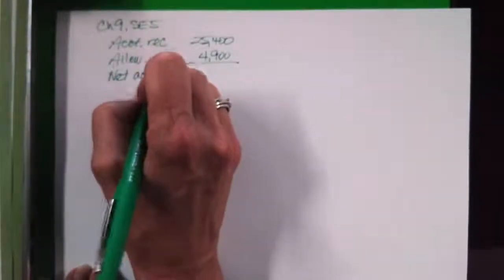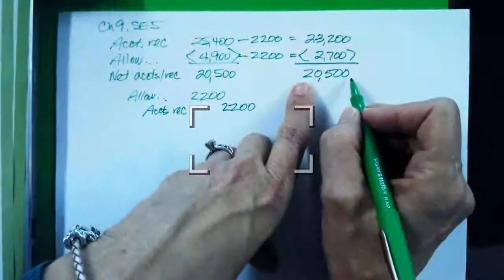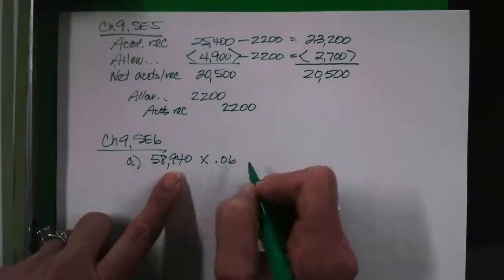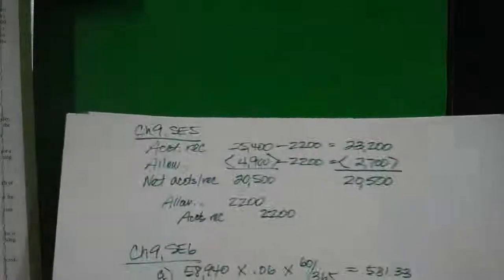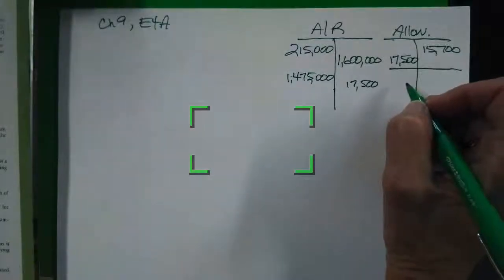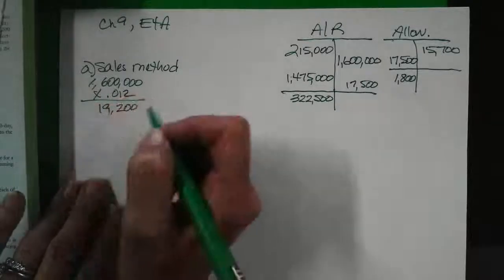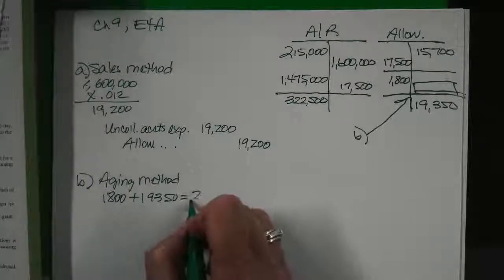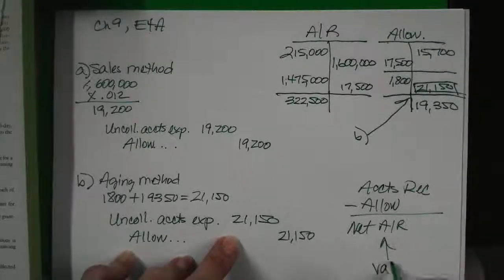Needles Chap 9 Video 2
Notes receivable, accounts receivable, allowance for uncollectible accounts, interest calculations